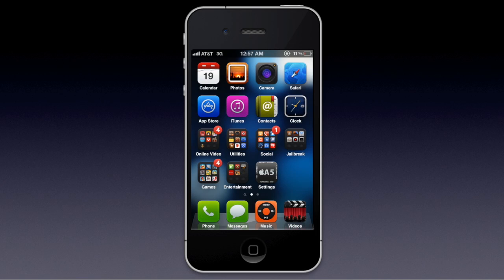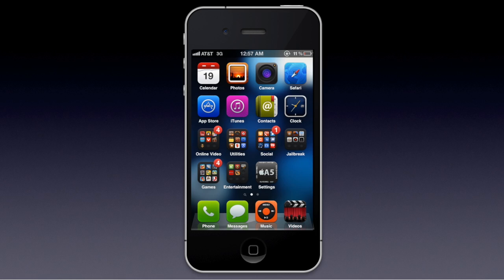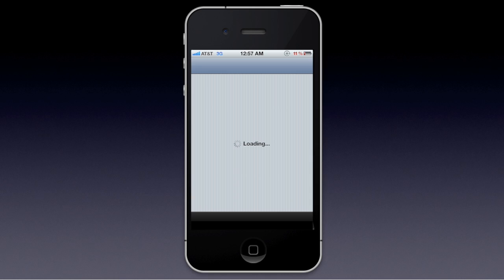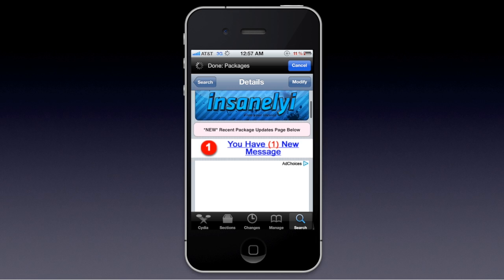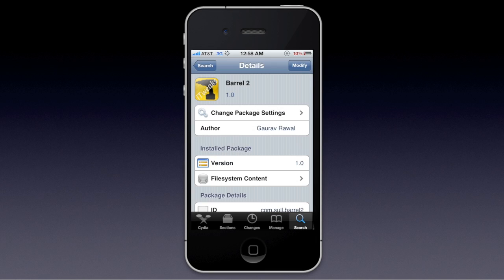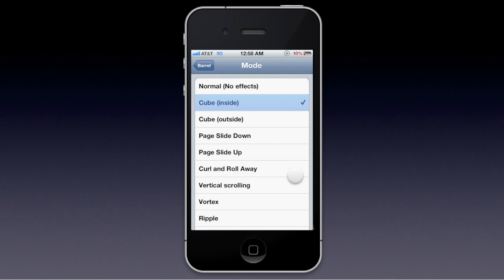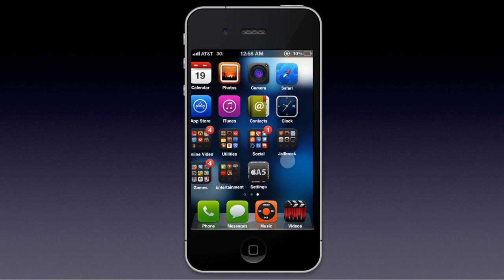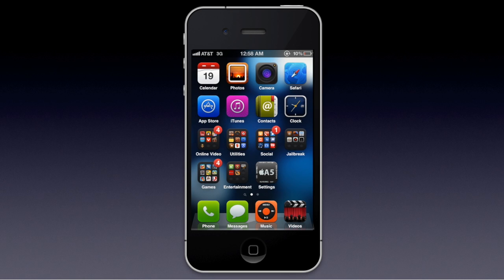Barrel 2 - App Screen Transitions - iOS Jailbreak